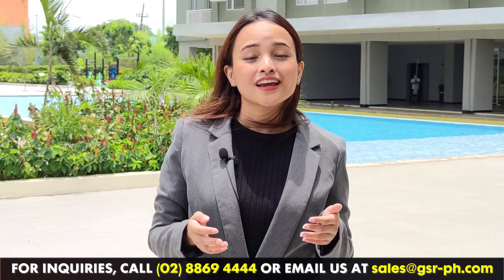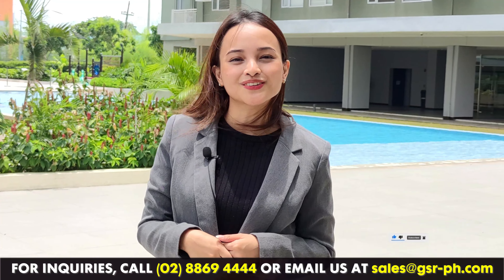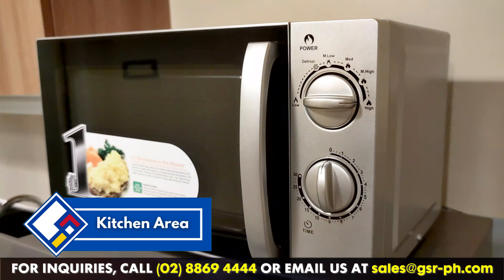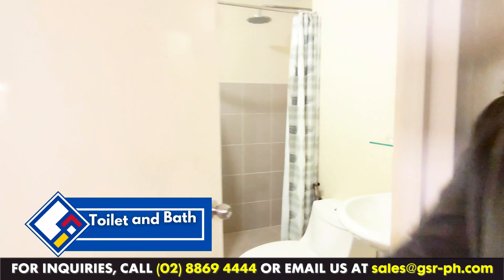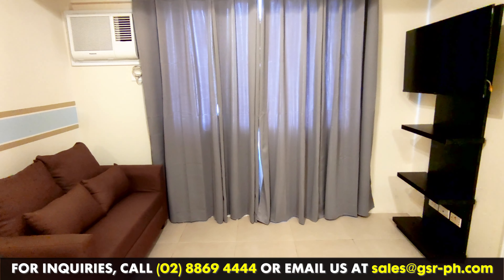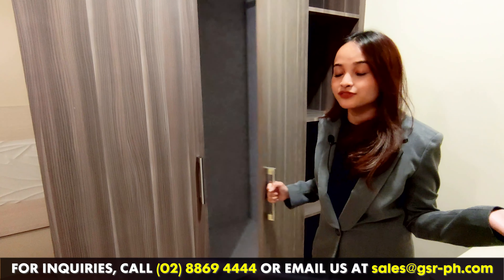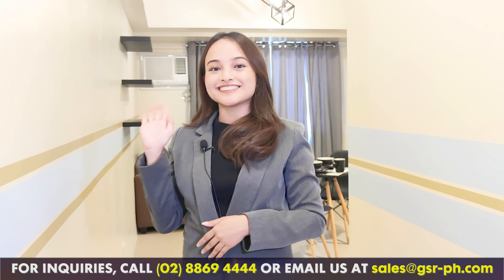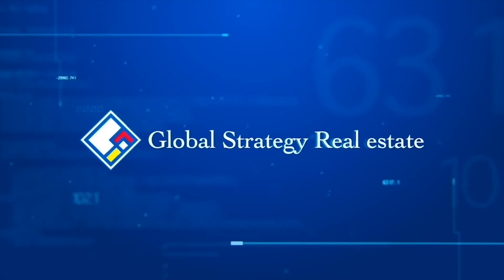One Bedroom Unit in Avida Towers One Union Place by Avida Land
The comfort and convenience of a home in the Heart of Taguig City, Avida Towers One  Union Place by Avida Land. Discover the reasons why people choose to come home to Avida Towers One Union Place by Avida Land.

𝗔𝗕𝗢𝗨𝗧 𝗚𝗟𝗢𝗕𝗔𝗟 𝗦𝗧𝗥𝗔𝗧𝗘𝗚𝗬 𝗥𝗘𝗔𝗟 𝗘𝗦𝗧𝗔𝗧𝗘, 𝗜𝗡𝗖. (𝗚𝗦𝗥):

Global Strategy Real estate, Inc. (GSR) is a Property Management company specializing in different real estate services, such as selling and leasing of condominium units. We also offer one-stop Japanese quality services such as tenant management, interior design, maintenance, renovation, and restoration. Our priority is to maximize the returns on investment of our clients without any hassle!